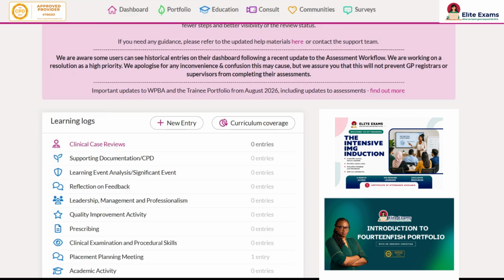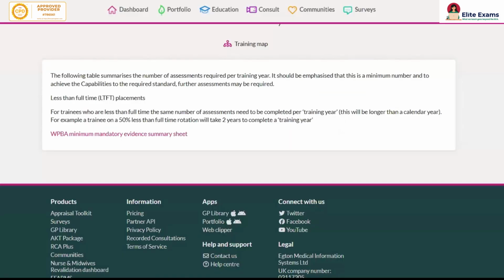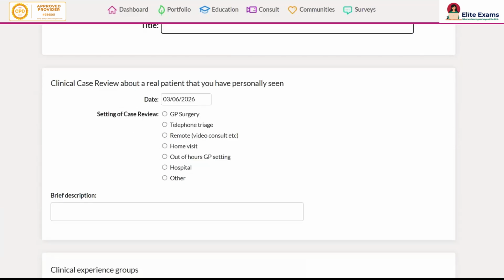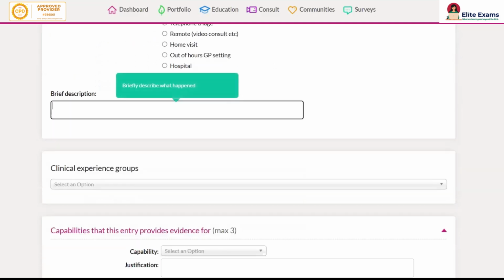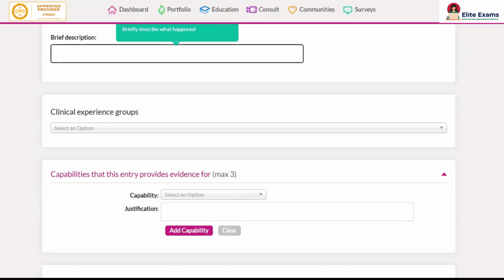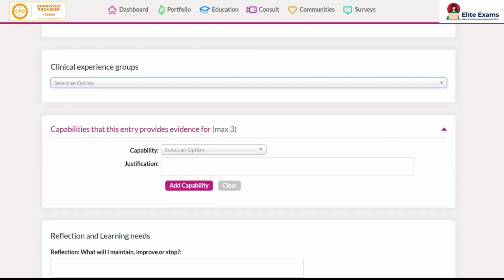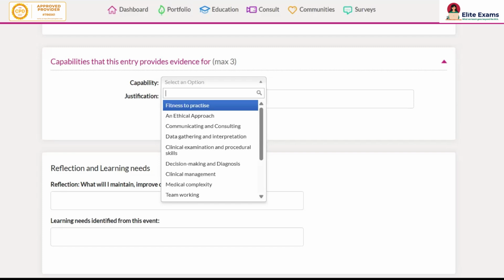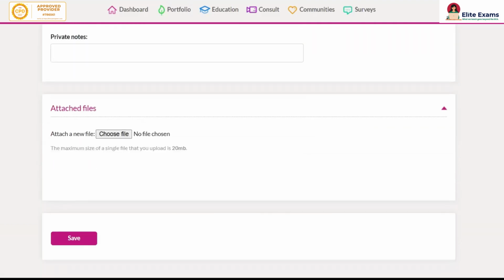14F Clinical Case Reviews (CCR) and Reflections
Clinical Case Review (CCR) & Reflections

Learn how to document clinical cases and turn patient encounters into powerful learning reflections. This video breaks down the essentials for building a portfolio that demonstrates real clinical growth.

This is essential viewing for anyone starting GP training or preparing for their ARCP review.

READY TO MASTER YOUR PORTFOLIO?
Join the full Welcome to GP Training UK course and take control of your training journey.

These videos are educational resources and should not be considered as medical, legal, or professional advice. For clinical decision-making, healthcare concerns, or professional matters, please consult with a qualified medical professional, solicitor, or relevant expert. Information provided is current as of the video release date.